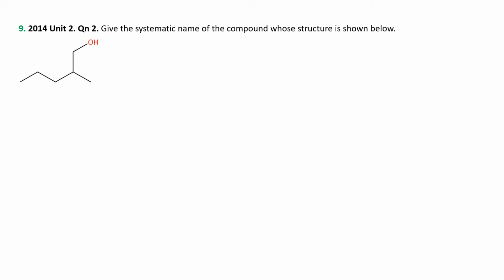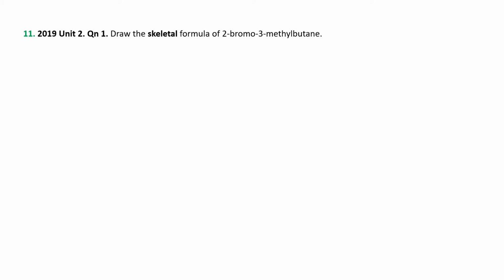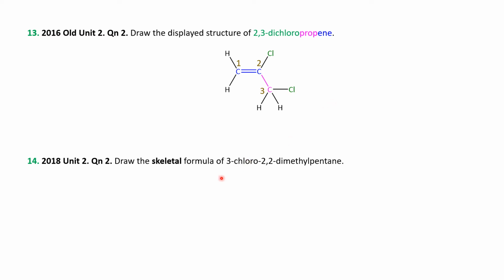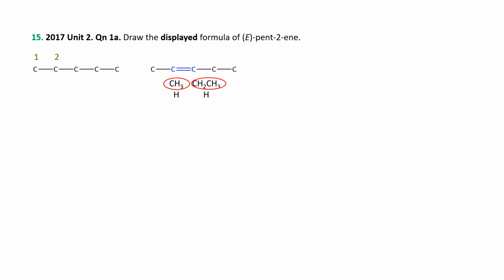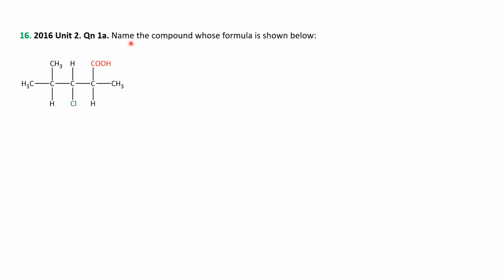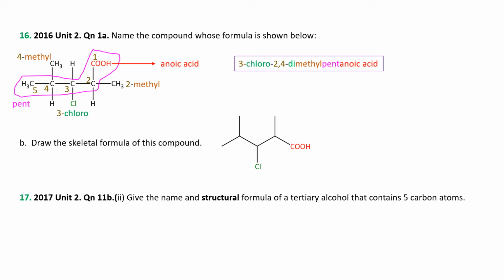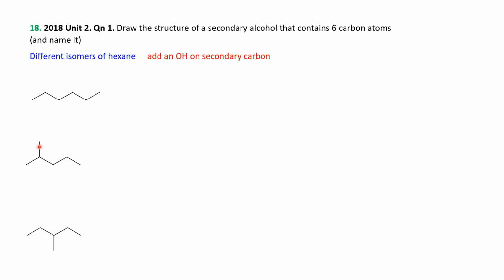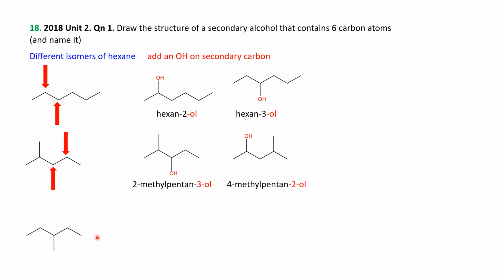Organic Molecules A Level Worksheet 9 to 18